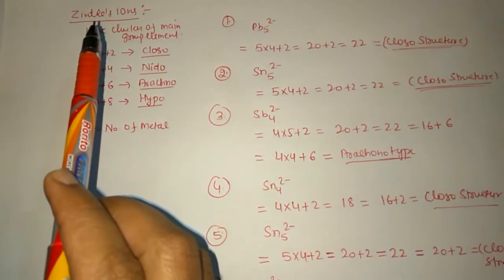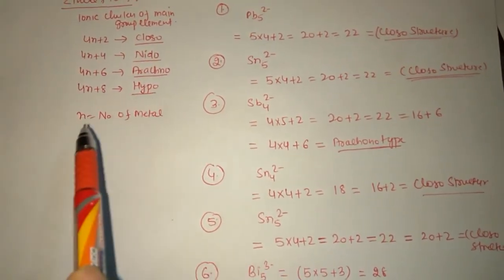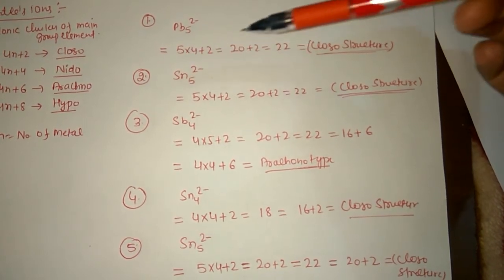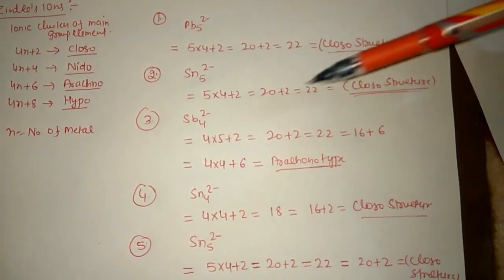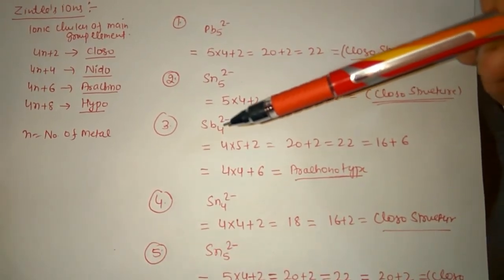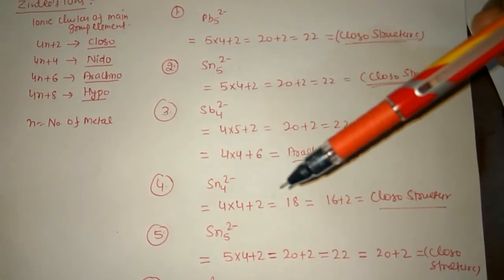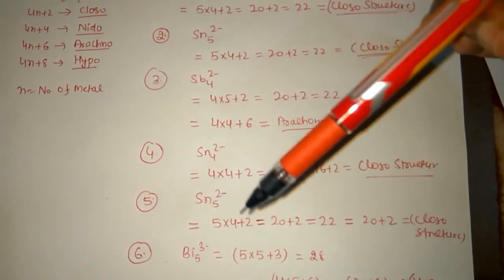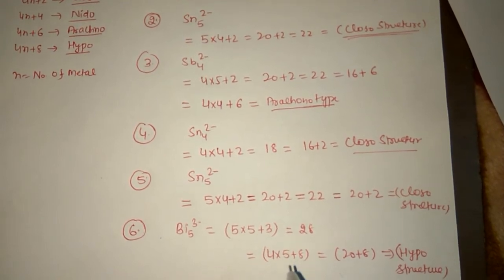Zintle's ions Structure using Wade Rule